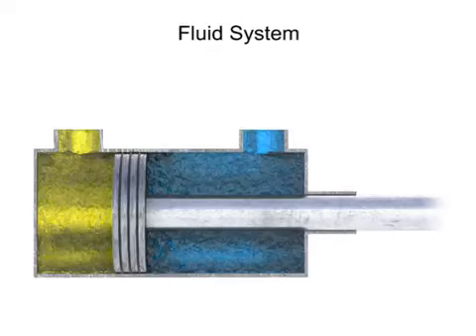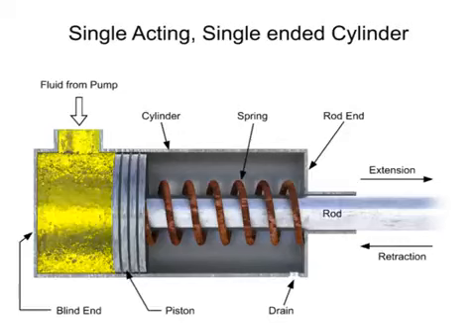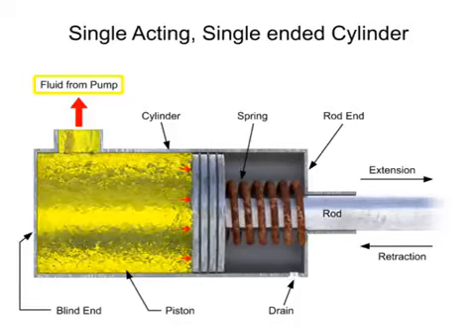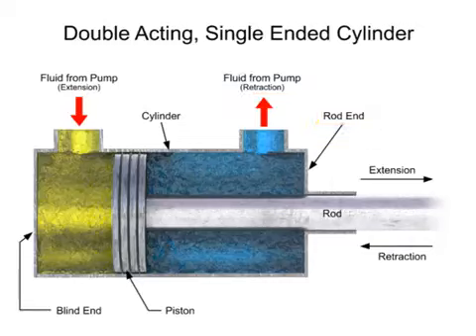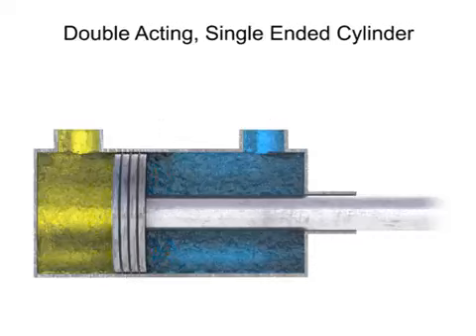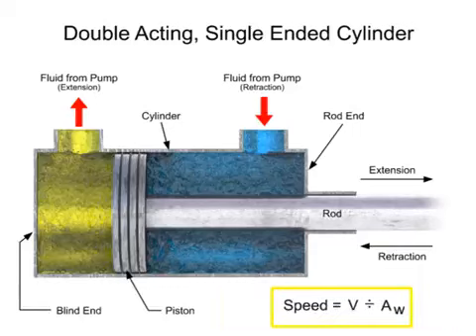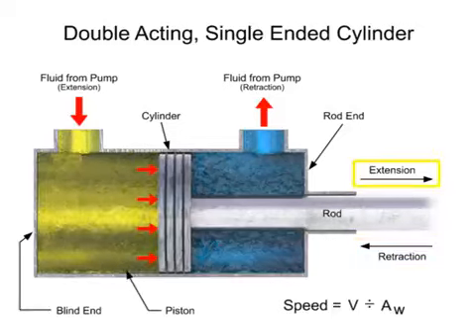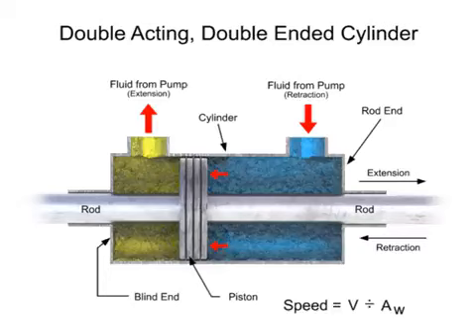How Fluid Systems Work YouTube